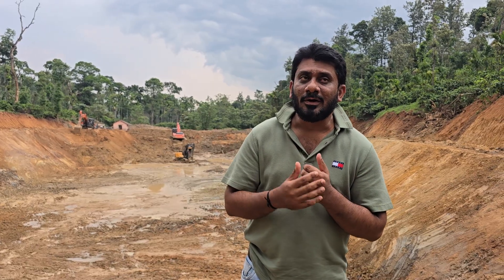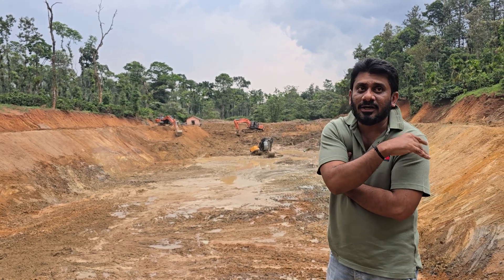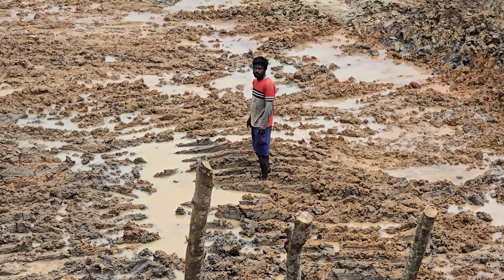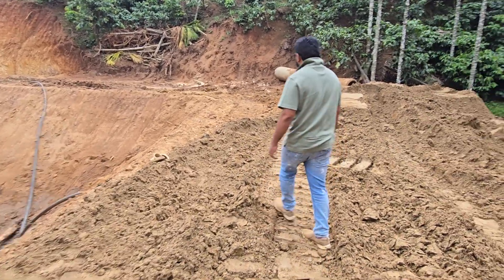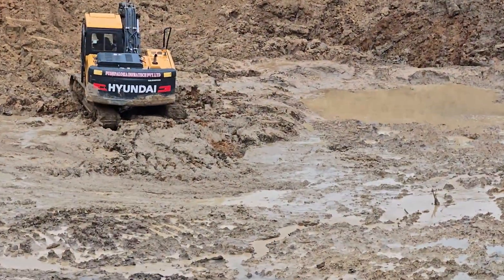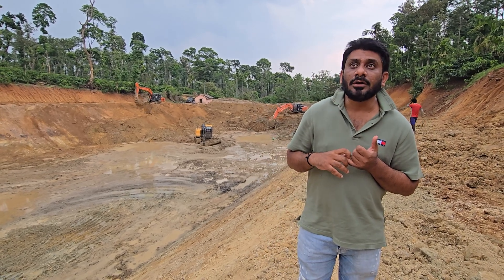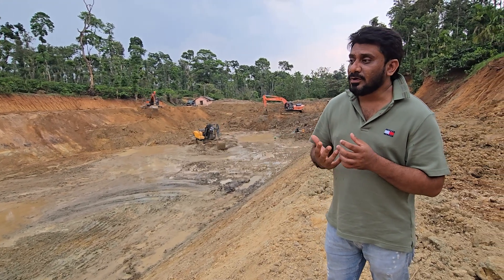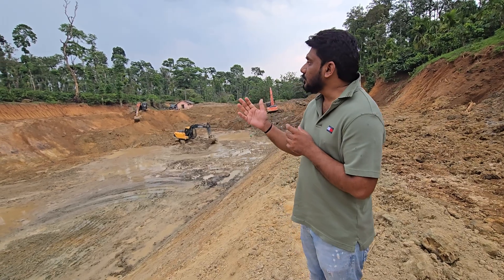Engineered for Quality,Designed for years#2025#Durable Water storage,for a Brighter future.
Most challenging project#2025#300×150×28#engineered for Quality n durability#Durable Water storage for a Brighter future of agriculture#Robusta coffee#arecanut#waterstorage#agronomy solutions(agriculture is our culture).